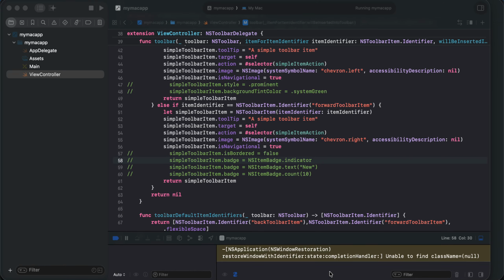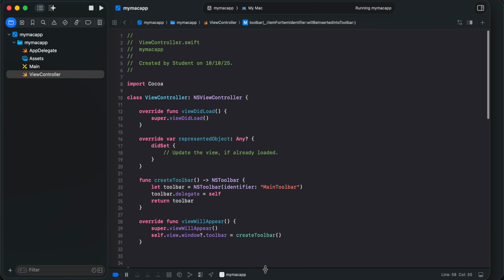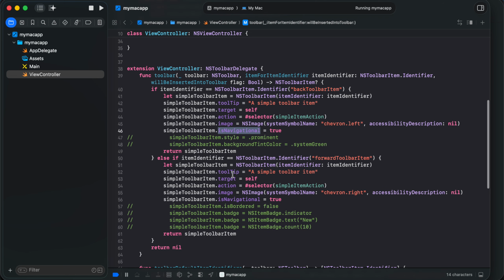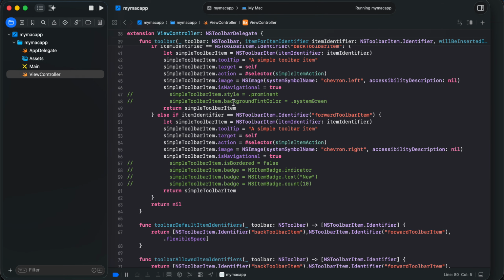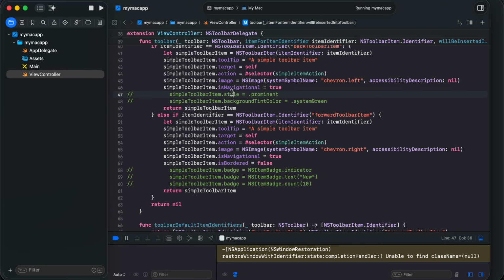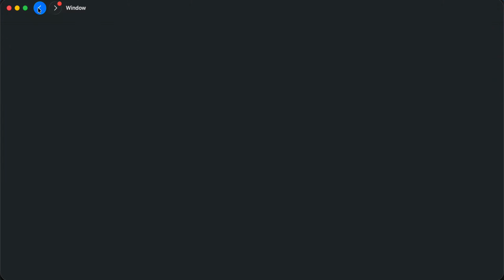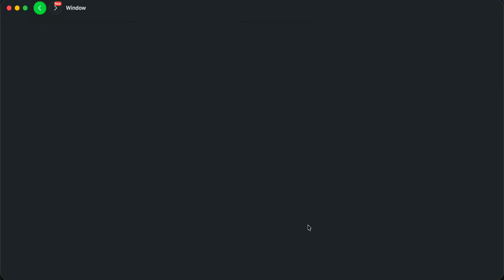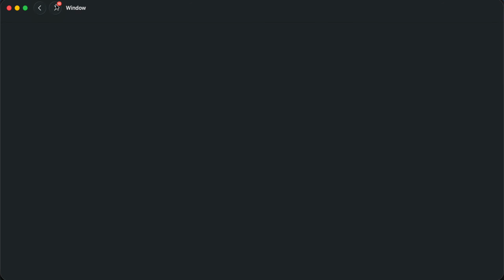All the New Changes to NSToolBar in AppKit for macOS 26 Tahoe